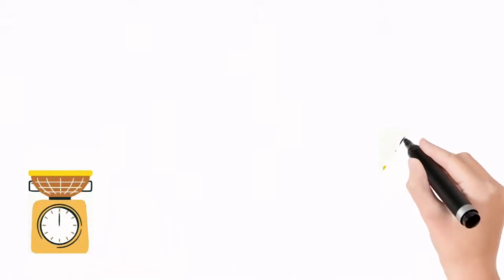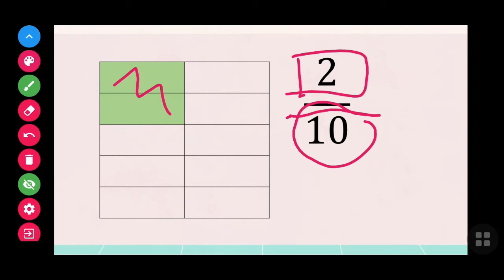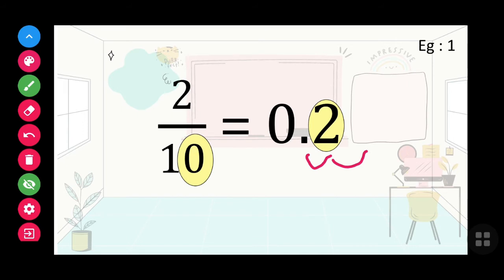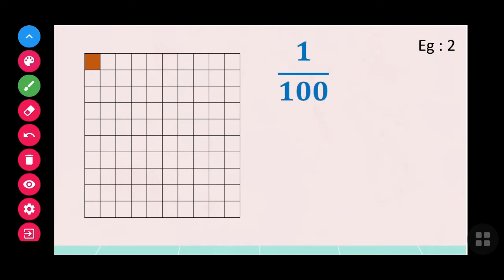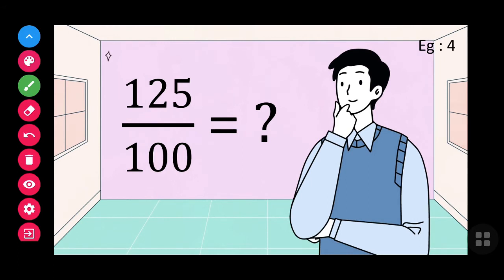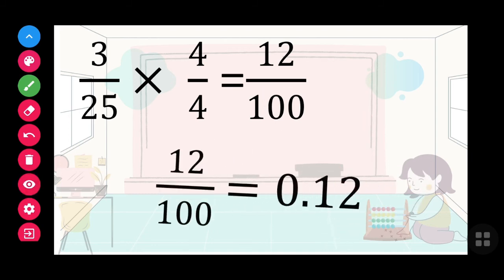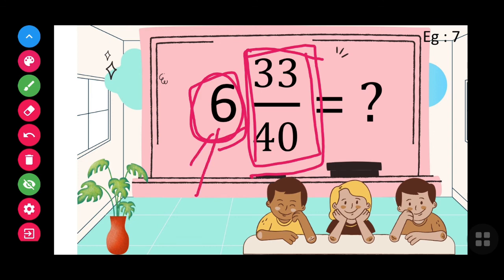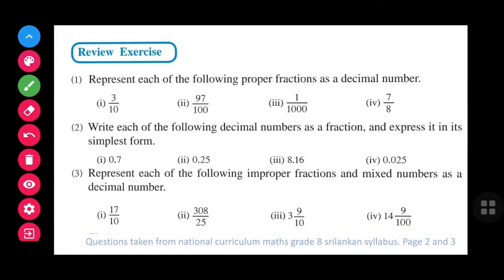convert fractions to decimals.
✅To check your answers and to watch the examples again click the timeframe below.
00:00 introduction
04:15 eg 1 1/10 = ?
08:27 eg 2 1/100 = ?
10:16 eg 3 15/10 = ?
11:20 eg 4 125/100 = ?
12:36 eg 5 3/25 = ?
14:20 eg 6 77/ 125 = ?
15:34 eg 7 6 & 33/40 = ?
18:00 exercise 1
18:53 exercise 2

📒A combined study tool.
Howw 》》》
⭕Work your sums in books and share the pictures with your friends. Will see who scores more..